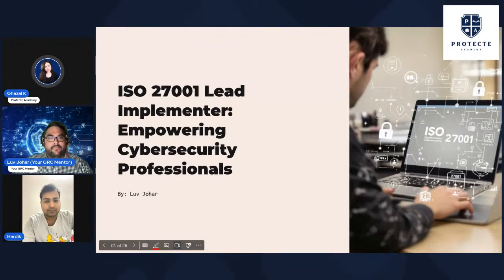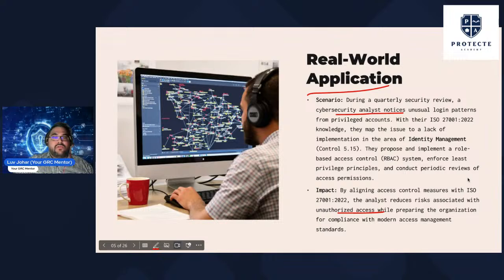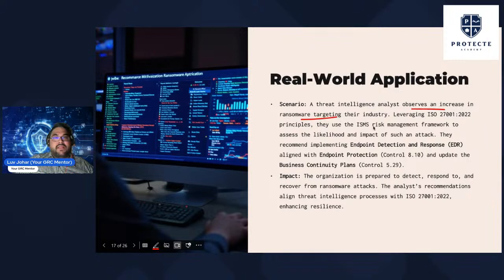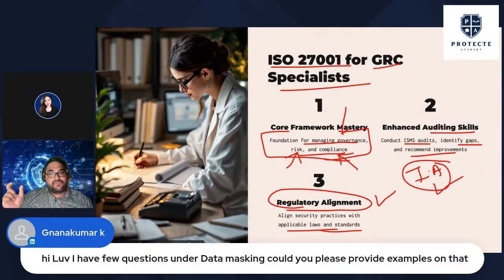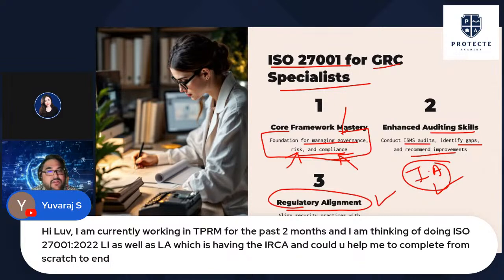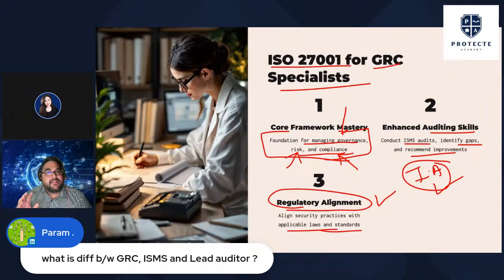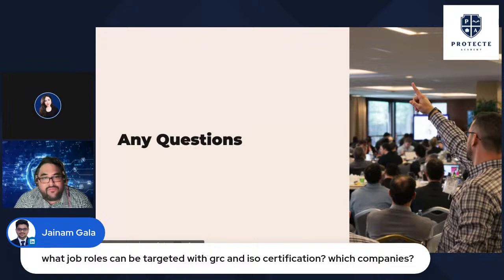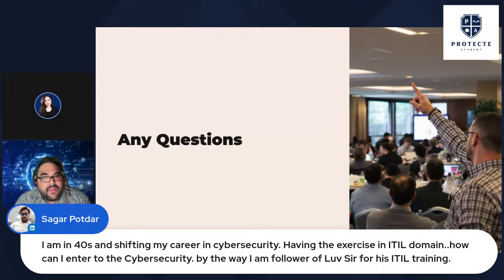Demystifying ISO 27001 Lead Implementer From Standards to Career Growth